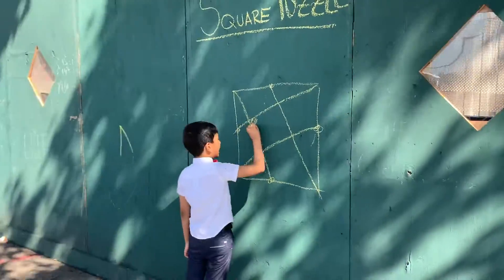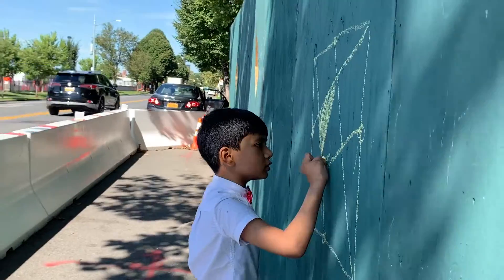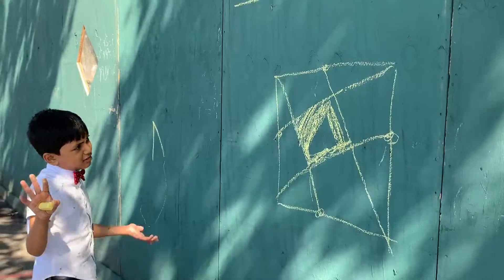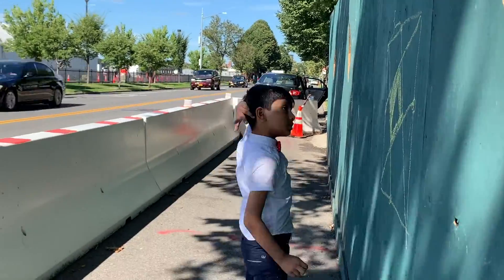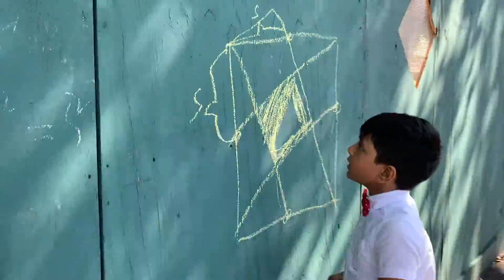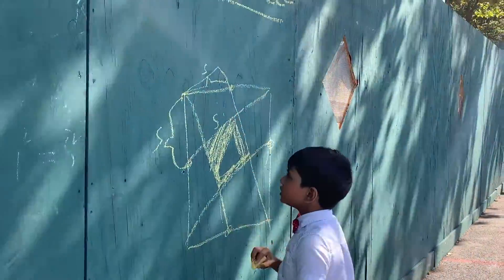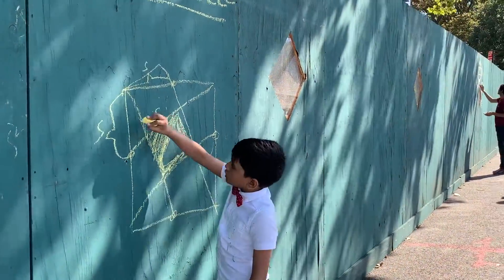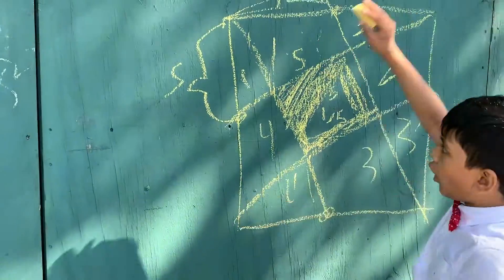#4.1 | Geometry Puzzle | Brilliant |Chalk War | Math4Bronx | Prof. Soborno Isaac Bari